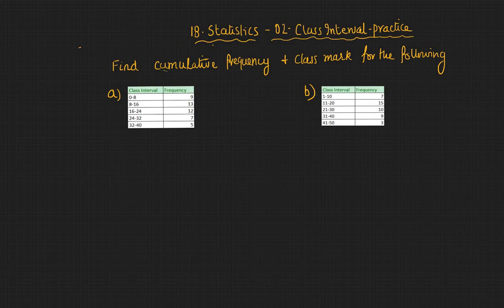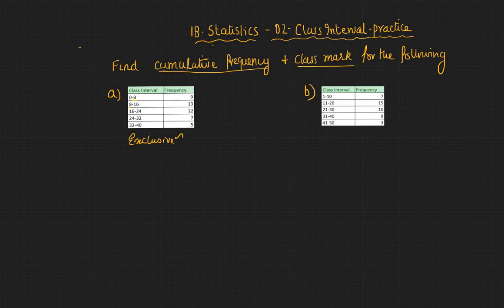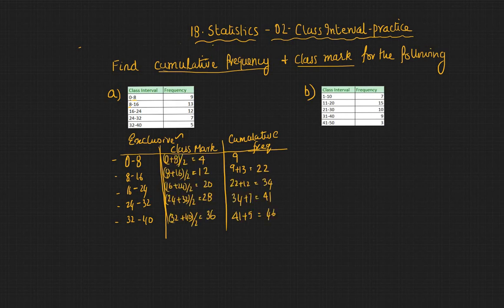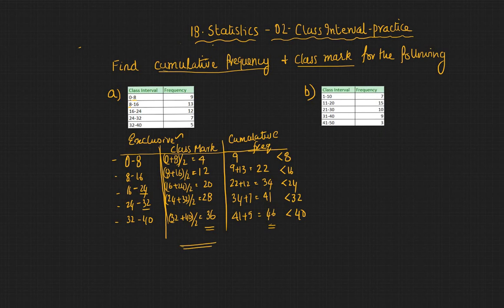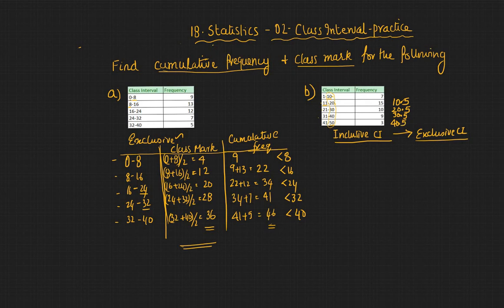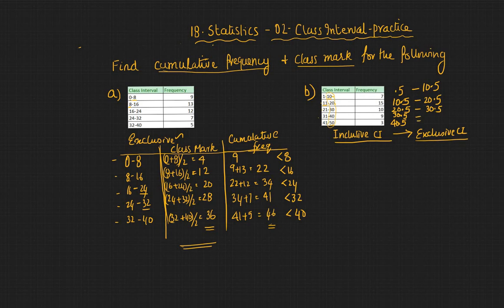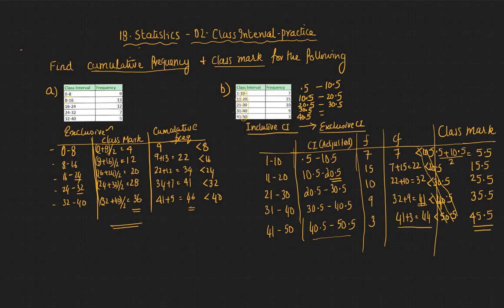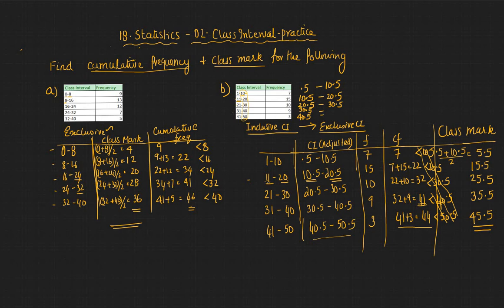18-Statistics-(ii)-ClassInterval-PracticeProblems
Statistics - Class Interval related practice problems.